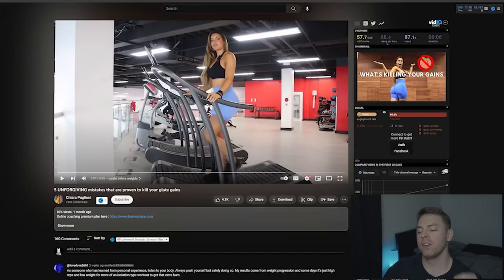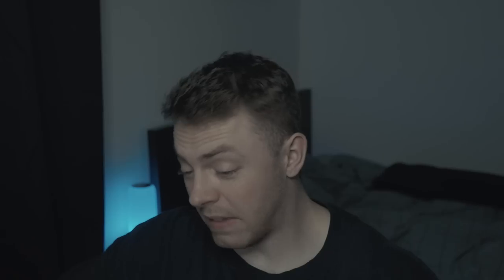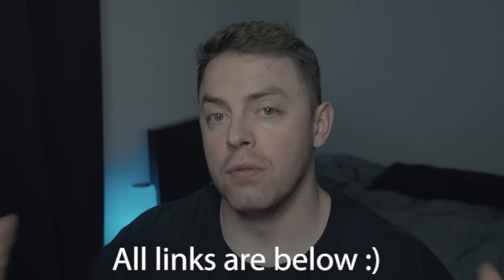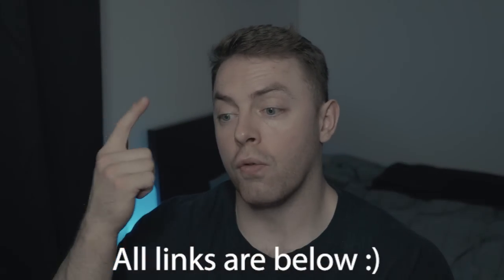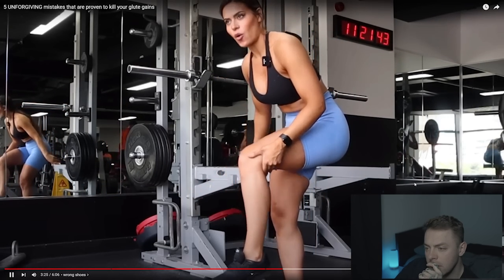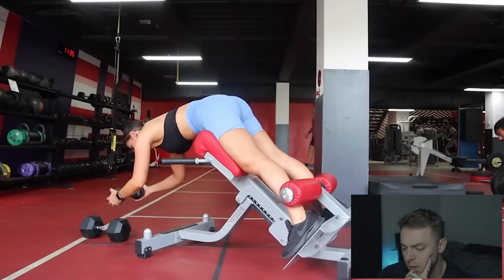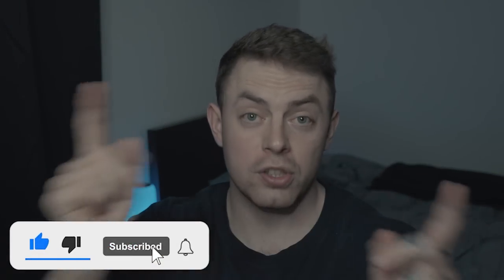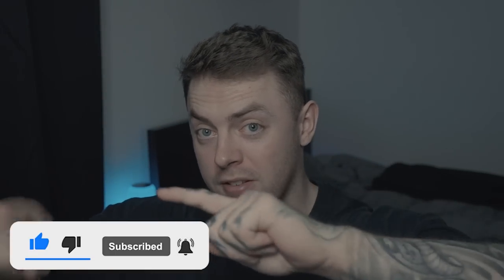Don't Believe Everything They Tell You | Chiara Pugliesi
Influencers online have been promoting all sorts for countless years now, but should you believe everything they tell you? When it comes to what's best for you, maybe not...

1. Never promote false promises or unrealistic expectations.
2. Will more often than not ask a question.
3. Are worded in a manner that although might be perceived a certain way, are still open to interpretation.

Appealing to more potential viewers gives me the opportunity to further the spread of what I believe to be useful information surrounding the topic in question, in addition to a positive message which often surrounds mental health, with the goal of helping as many people as possible.

It should also be noted that the majority of my videos are based on audience suggestions. ~90% of my audience are women, therefore, the majority of videos are created to appeal to my dominant audience.

It must also be noted that although goals often vary amongst individuals, a lot of my opinions on movements are within the context of building muscle (hypertrophy) and therefore, should be considered with that in mind.

Thank you for giving me your time.*

► About Team ForNever Lean:
Welcome to the official Team ForNever Lean YouTube channel! On this channel, you will find a variety of content like influencer reviews, technique reviews, myth-busting diets, and more!

My videos are merely my opinion and are not based on fact. Please do not direct any hate to the individual(s) mentioned throughout my videos.

0:00 Introduction
1:10 Unforgiving Glute Mistakes?!
9:17 Conclusion
9:53 Comment Question of the Week
11:03 Outro